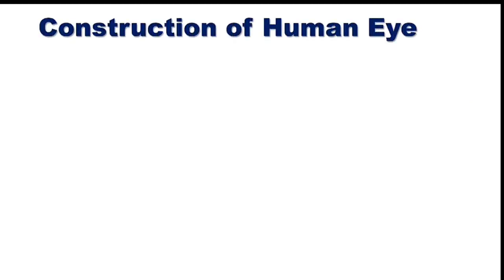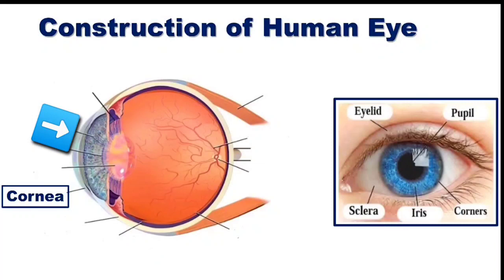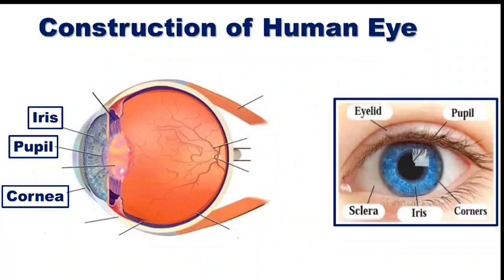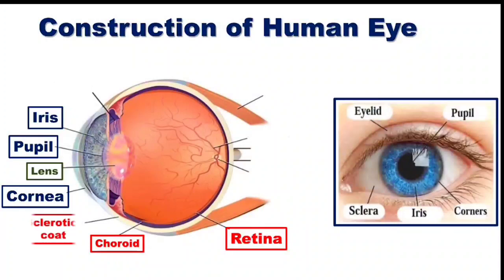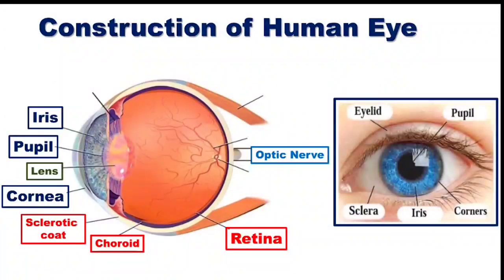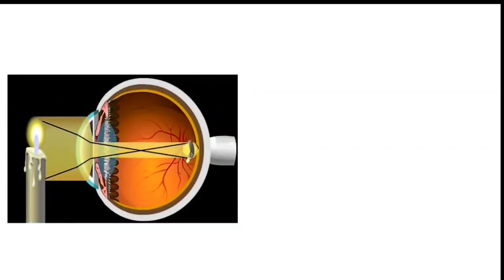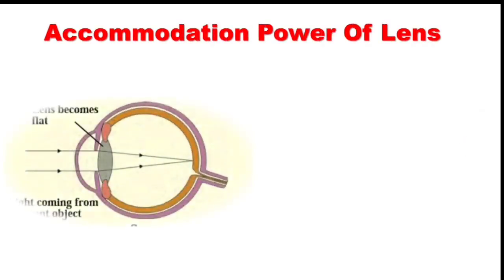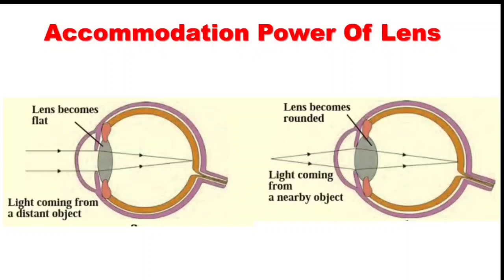Human Eye and their parts ( For Semi English / English medium students )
YeS SiR ... Always Be A Learner
Through our  channel we will study important concepts in mathematics and science.

👁️‍🗨️ Cornea - Very thin  transperent cover ( membrane ) on the human eye

👁️‍🗨️ Iris - a dark fleshy screen behind the cornea

👁️‍🗨️ Pupil - A small hole of changing diameter of the centre of the iris

👁️‍🗨️ Lens - A double convex transperent crystalline lens just behind the pupil

👁️‍🗨️ Retina -:A light sensetive layer that consists of numerous nerve cells

👁️‍🗨️ Choroide - the vascular layer of the eye containing connective tissues and lying between the retina and the sclera

👁️‍🗨️ Sclera - the outer covering a protective tough white layer

👁️‍🗨️ Optic nerves - two types cones & rods

 ↙️ Feel free to suggest topics related to Maths and Science.

Stay Healthy and Happy.